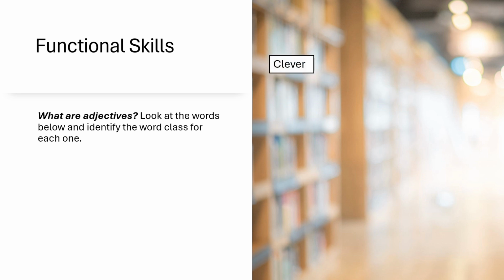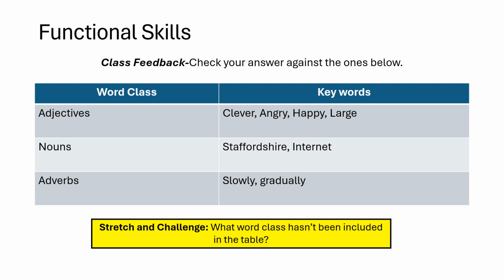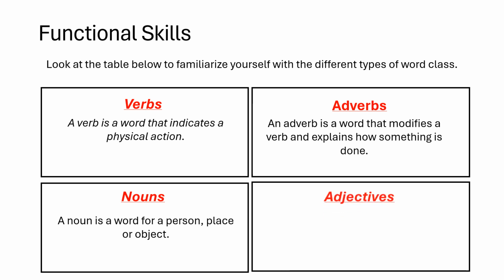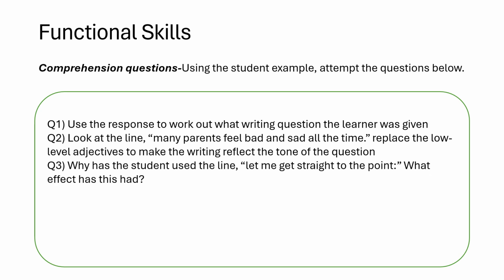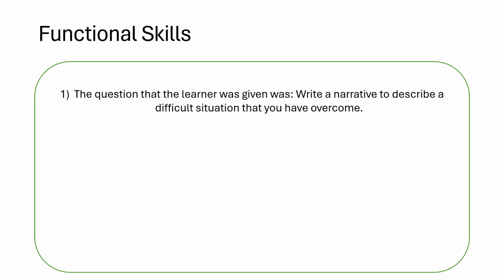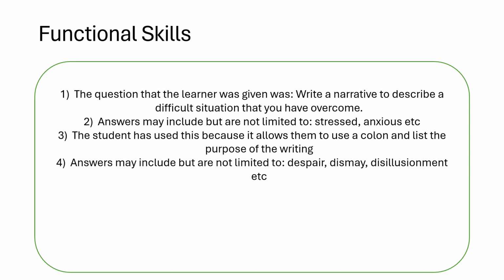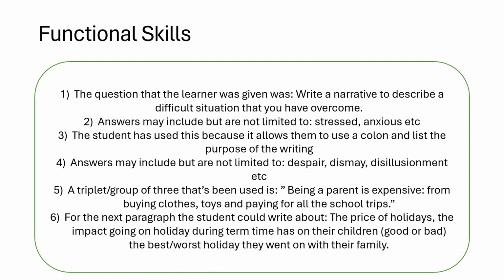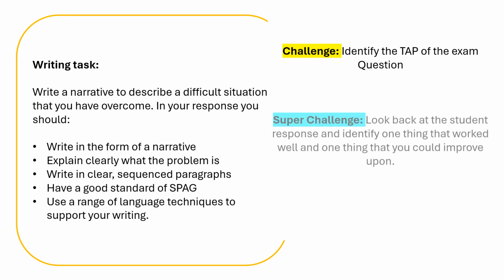Functional Skills: How to use Adjectives#englishlearning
This video has been designed for anyone studying Functional Skills English level one, level two or ESOL. The video includes: key details regarding word class, reading skills and also an opportunity to attempt an exam-style question.